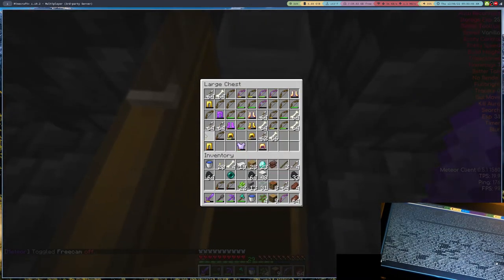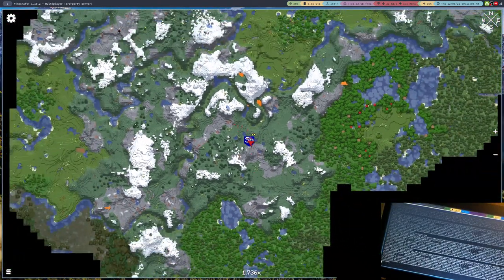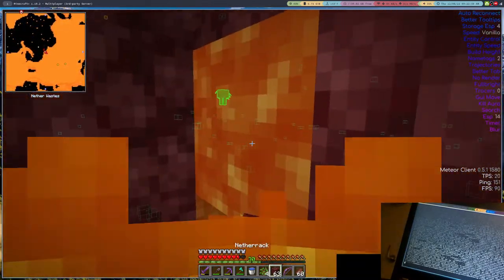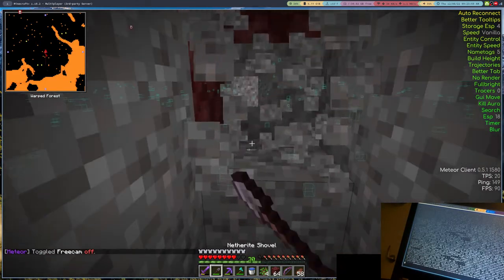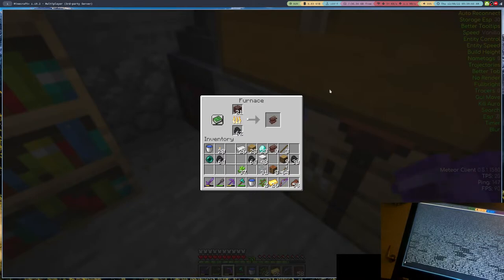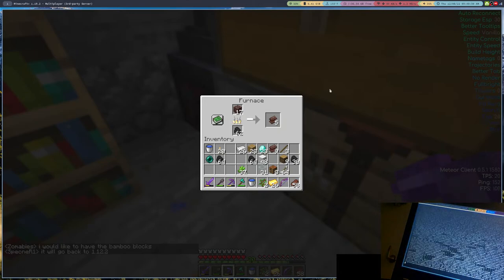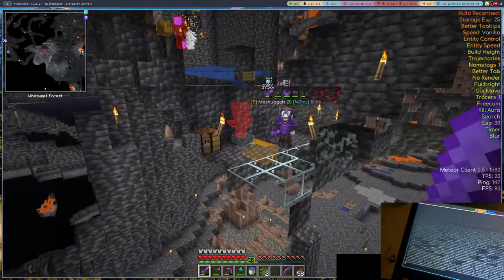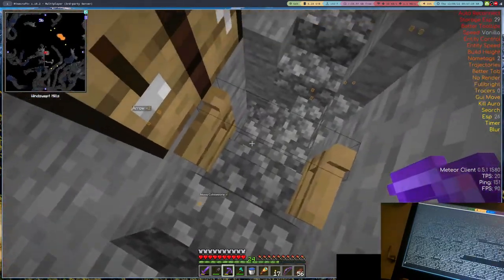Playing on Constantiam 1.19 Temp Map!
VIDEOS ARE SYNCED ON RUMBLE
I like to use odysee though just was a painful buggy mess on there

Epic Games: morganb290
Minecraft username: LinusTips
Vimeo: Morgan Babineaux
SPECS:
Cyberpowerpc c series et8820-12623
AX370M-DS3H motherboard
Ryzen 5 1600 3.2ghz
RX 580
16gb RAM
500gb ssd / 4x 1tb hdd
Arch/Gentoo Linux with i3-gaps / polybar / waterfox / pcmanfm / jonaburg picom / alacritty
windows 11 custom

ROG Zepherus m15 GU502LW-BI7N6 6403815
Core i7-10750H 5GHz
16GB DDR4 RAM 3GHz
15.6in 1080p
256GB M.2 SSD
RTX 2070 Maxq / Intel UHD Graphics
Arch Linux, I now use Gentoo

Redragon Kumara K522-1 keyboard
Razer Ornata Chroma RZ03-0204
ET T7 mouse
Dell M-S69 Mouse
Microsoft Intellimouse 1.1A

Enhance Pathogen gx-mp2 XXL mouse pad
Victsing Pad

Logitech USB Headset
KZ ZSN Pro

Kdenlive OBS Pitivi

Galaxy s21 / iPhone 4s